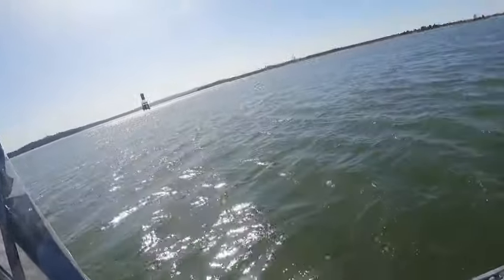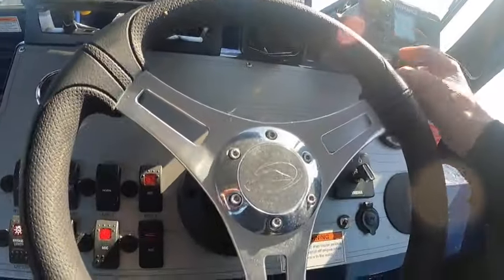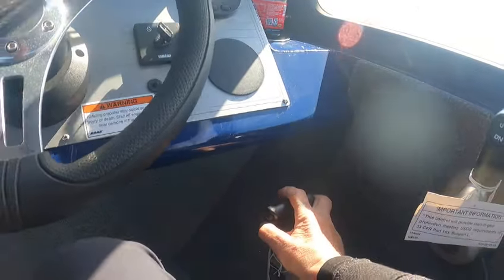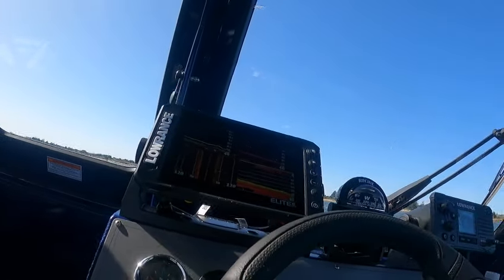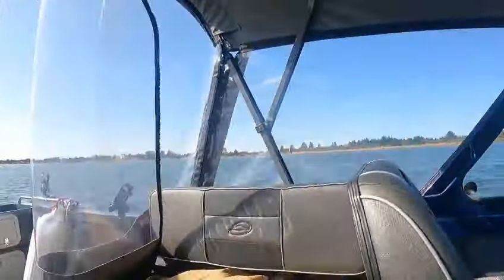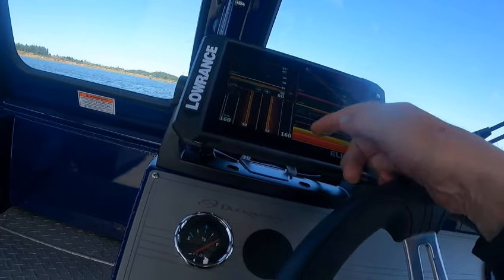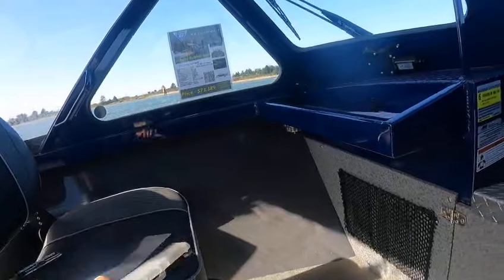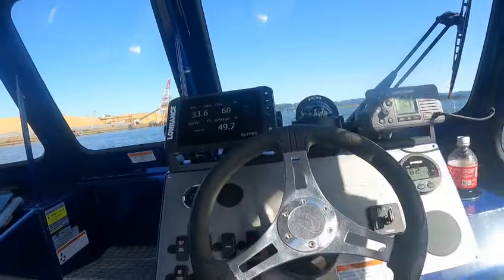2023 nav sport duckworth 20 foot vmax 115 t 9 high thrust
great bay lake river crabing salmon fishing tubing priced right and sold